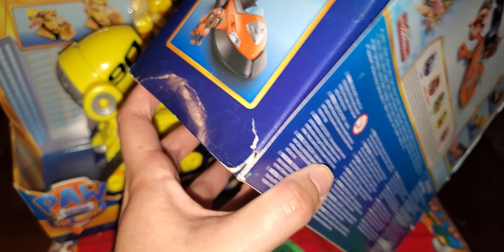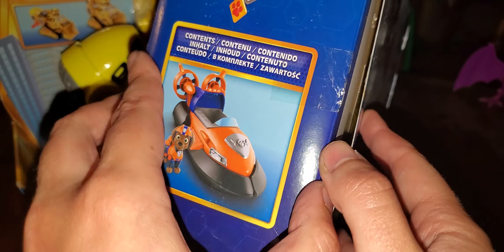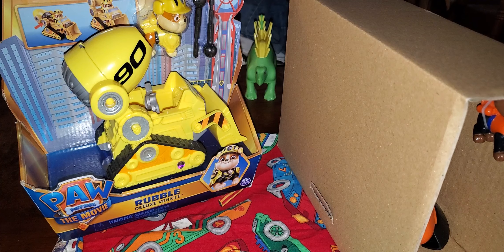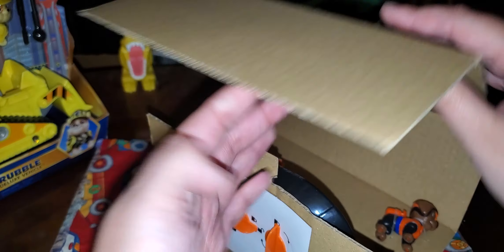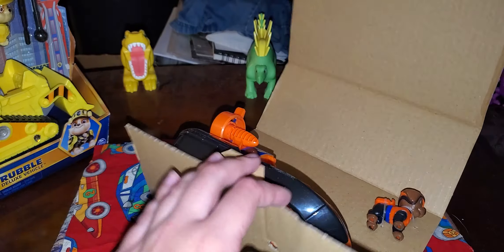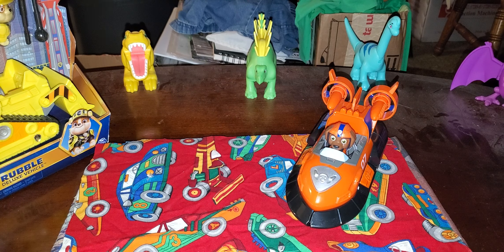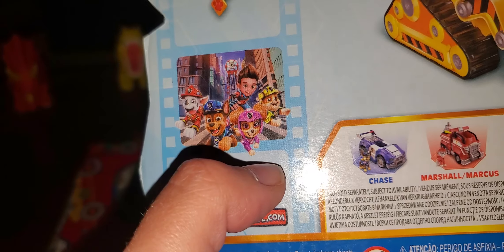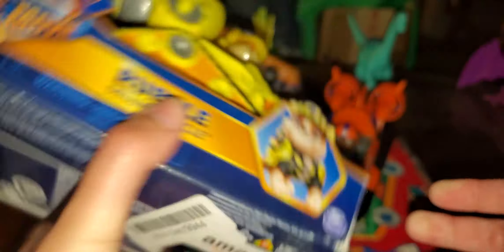Paw patrol the movie Rubble and Zuma unboxing and review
Kid Danger: *wearing his moto pup outfit* hey everypony! Today, I have the PAW patrol the movie Rubble and Zuma Deluxe vehicles from the PAW patrol the movie. i had to wait for them to come me. because Zuma was... uhm... i i forget how much Zuma was not Warehouse. Anyway, ignoring my forgetfulness, i payed for them plus something for my mama (not counting that) *holds a scroll in his wing and puts his hoof on the scroll* Rubble was $13.72 and Zuma was $12.65. rounding them is rubble was $14.00 and Zuma was $13.00 counting tax. i find them on Amazon.com Warehouse. *winks* me and my grandma love getting anything from the Warehouse on Amazon.com. let me know blow if you find them at Target, Walmart, Amazon.com, and the market place on Facebook. I'm Kid Danger the pony saying Keep calm and collect on, everypony!